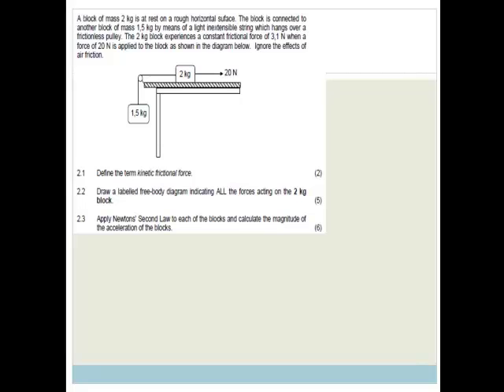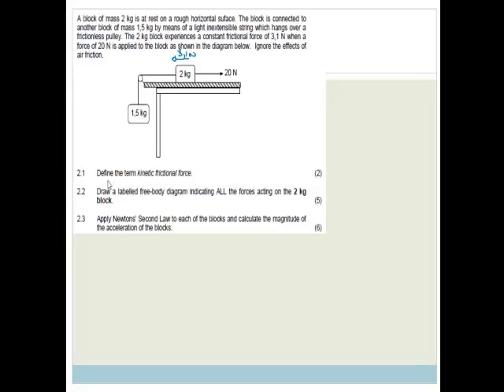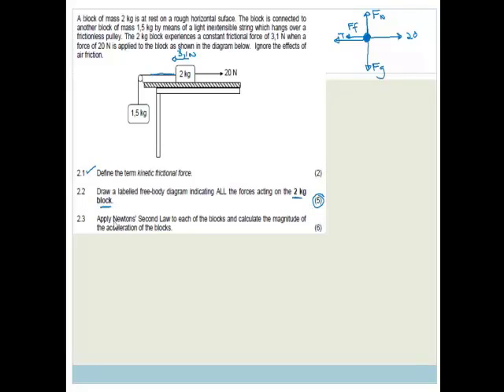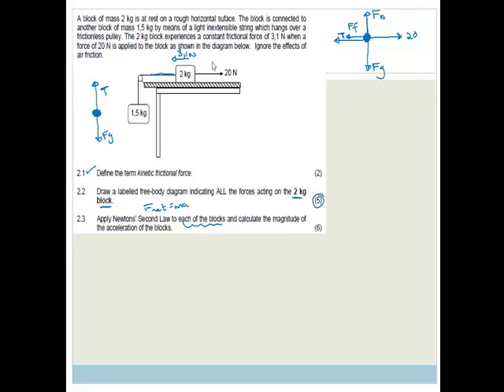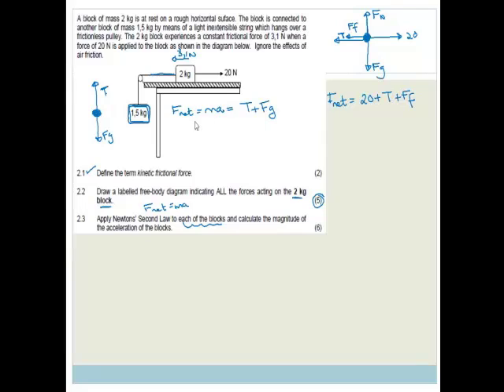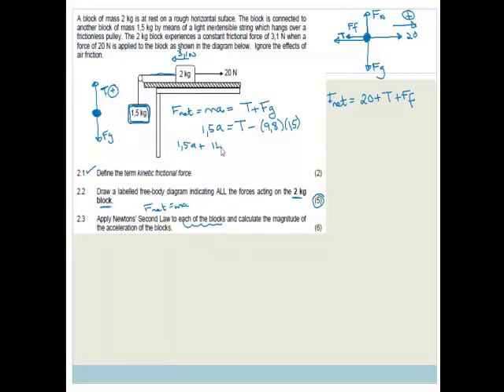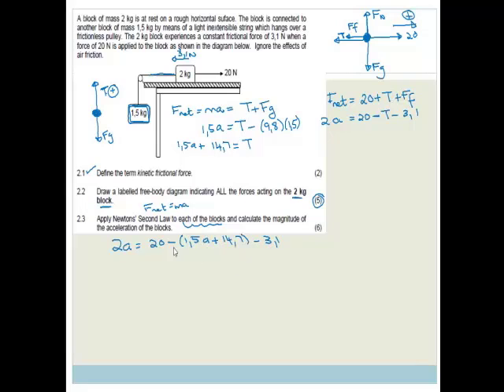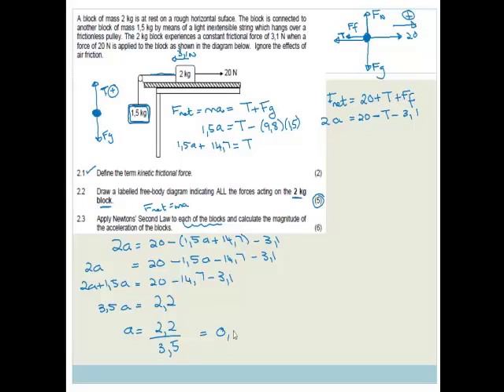two body systems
In this lesson we work through a two body system (connected bodies)  with an applied force and friction.